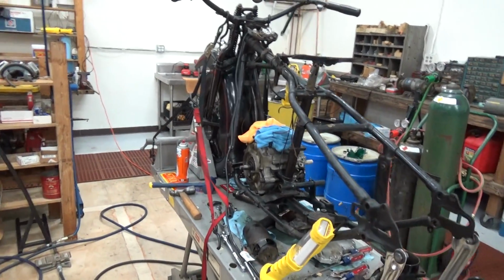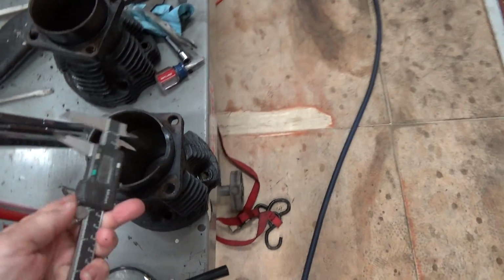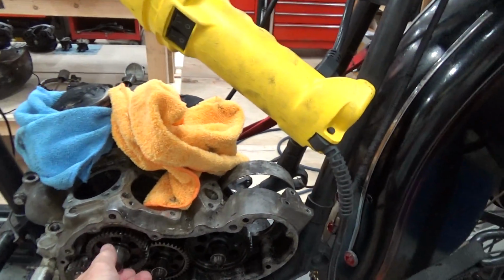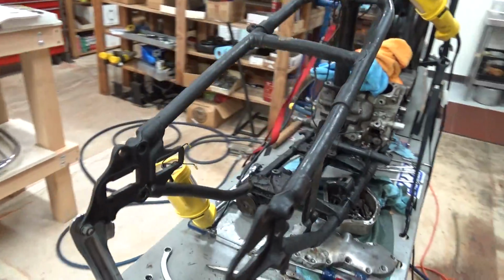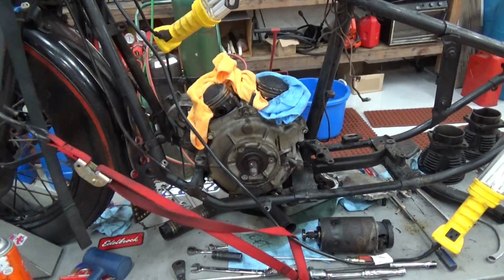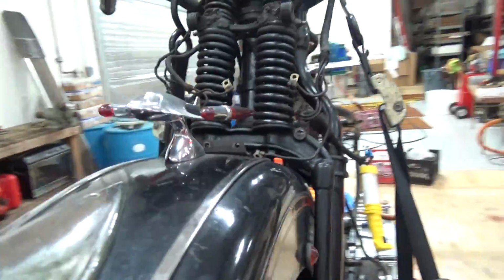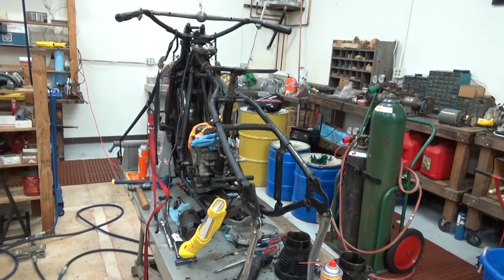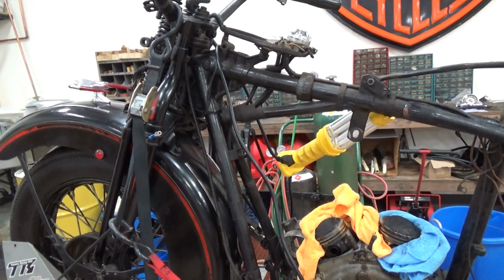Hunting Harley's, 1938 Knucklehead original paint, standard bore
some of you should have bet me $100 on these cylinder's, I could use the money.